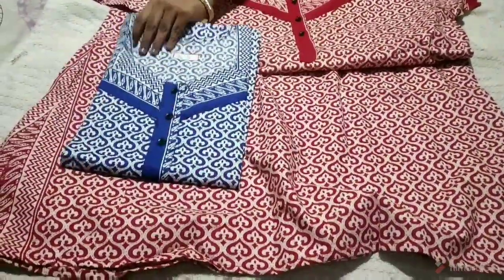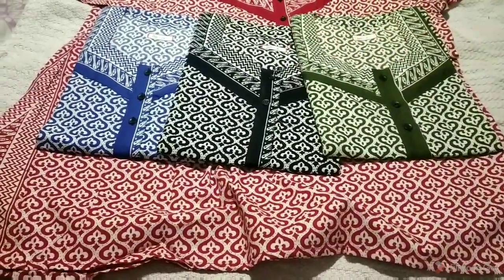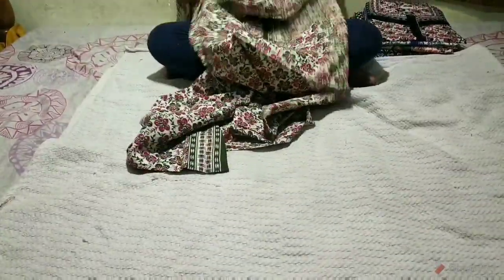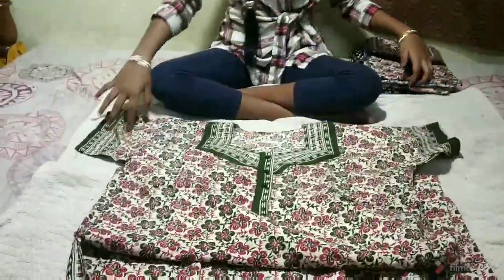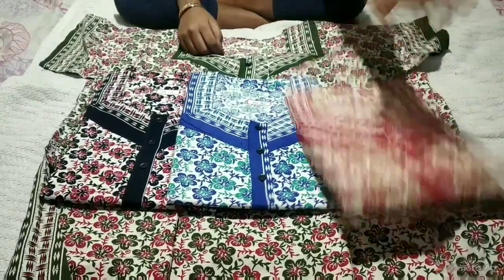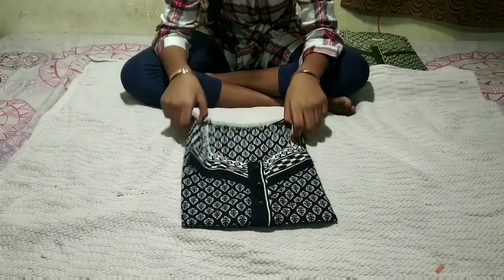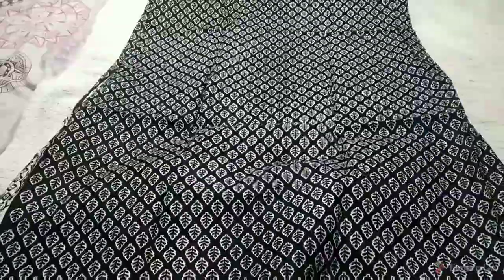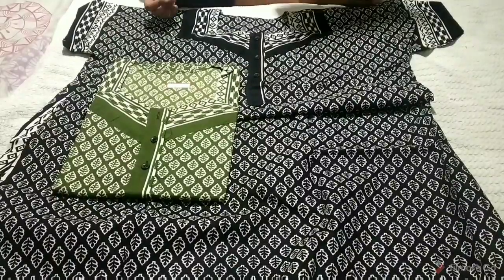XXL Nighty | Button type Nightgown| Jaipur cotton | 18 Sep 2020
Nighty Price : 275 rupees + Shipping

In India post

Size : XXL(47 inches)

For nighties Pictures